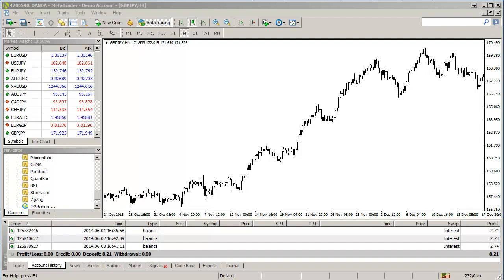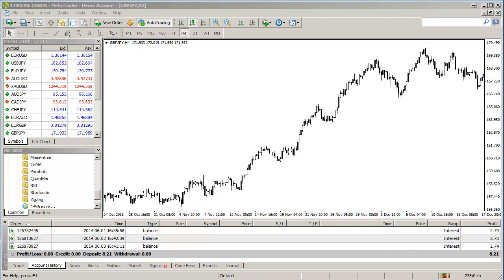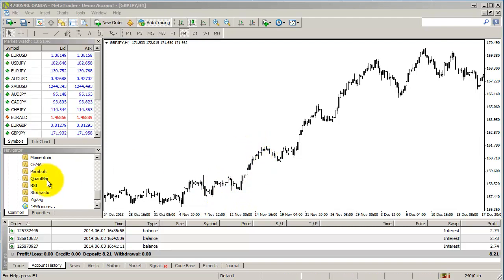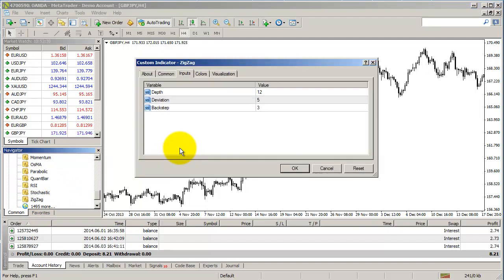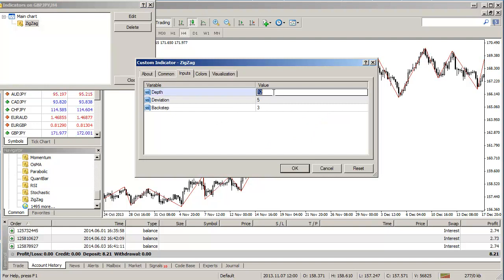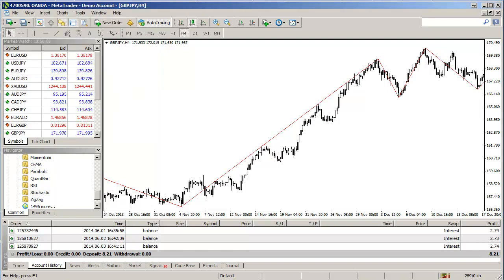How To Use The ZigZag Indicator In Metatrader 4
Free Demo In this video we show you how to trade the ZigZag indicator using Metatrader 4.